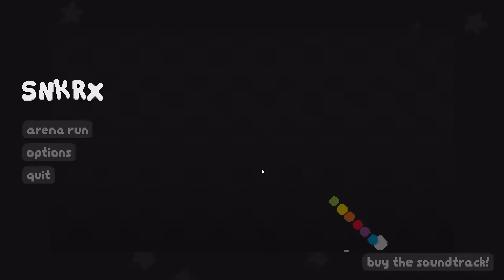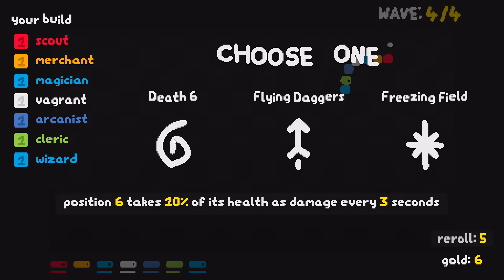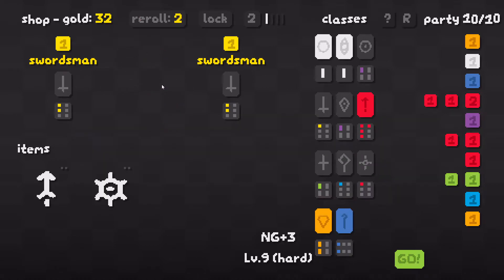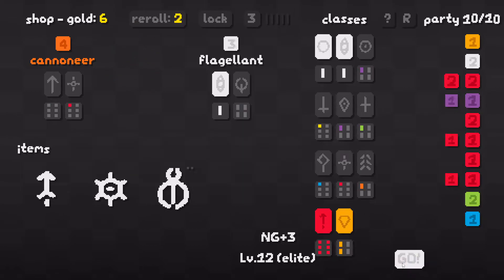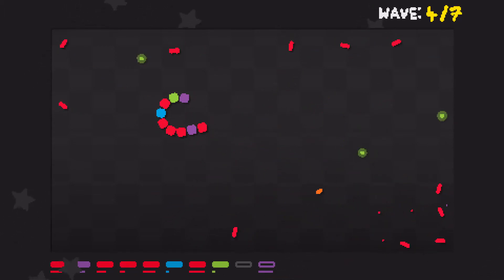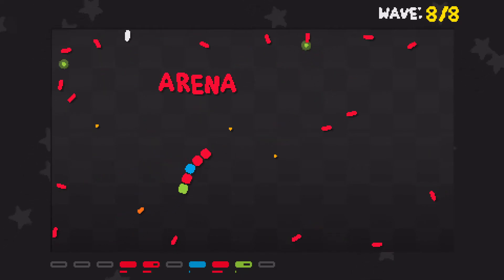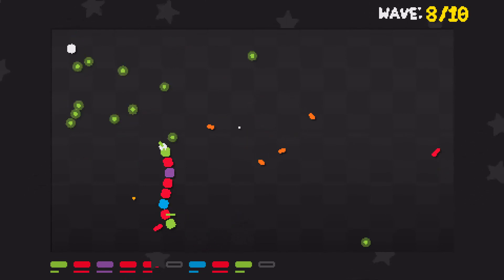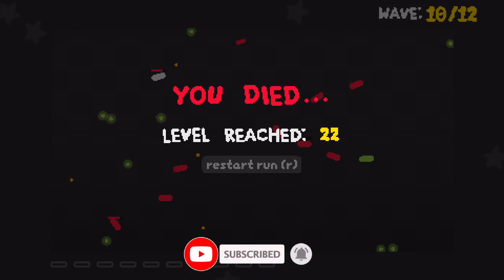SNKRX Could This Team Beat NG3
Could this powerhouse of a team finally get me out of New game 3? I have been hard stuck for weeks and this is my best shot yet!